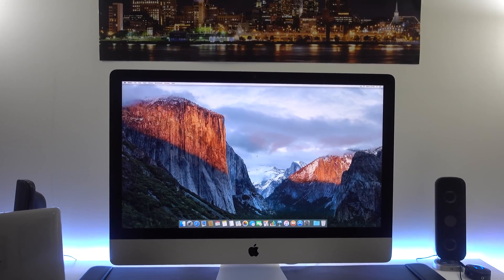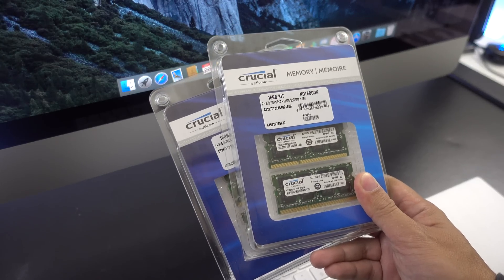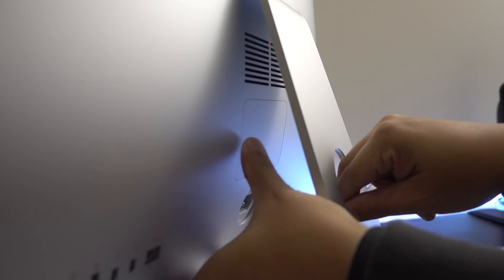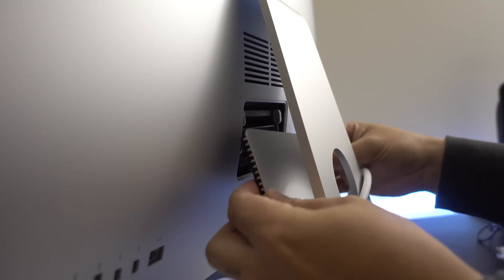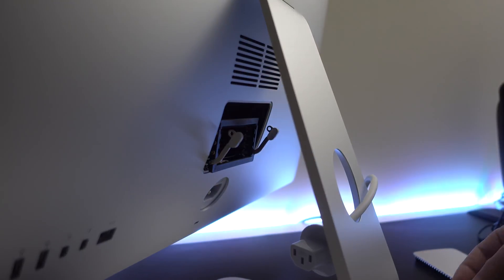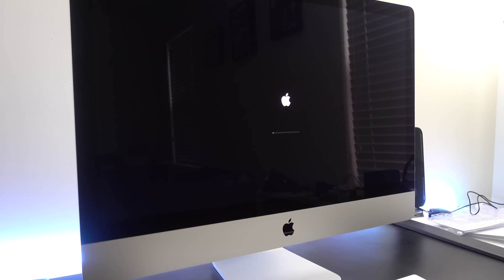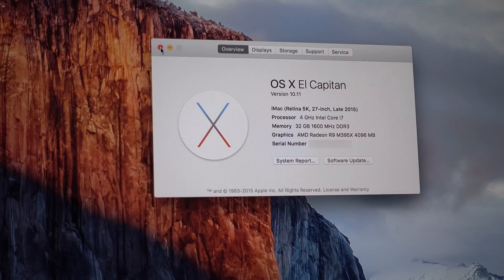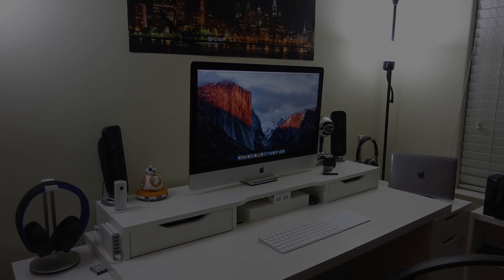5K iMac (Late 2015) RAM Upgrade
Mabuhay!

Crucial RAM